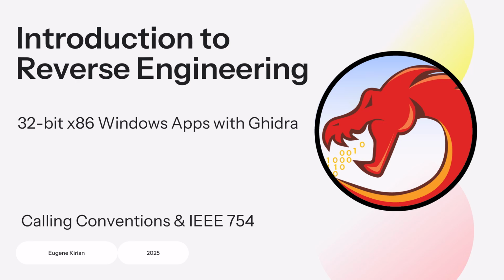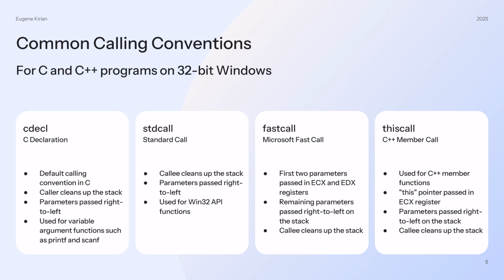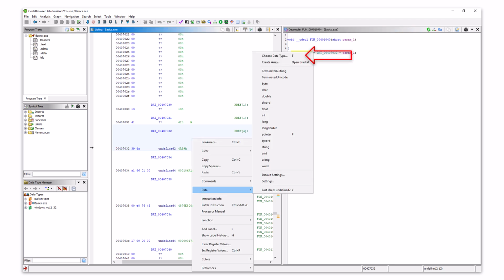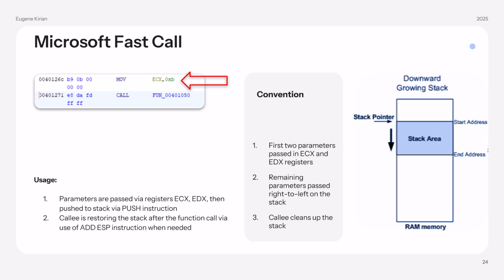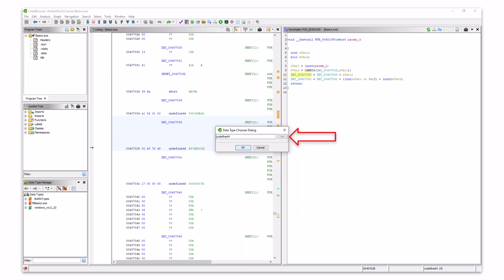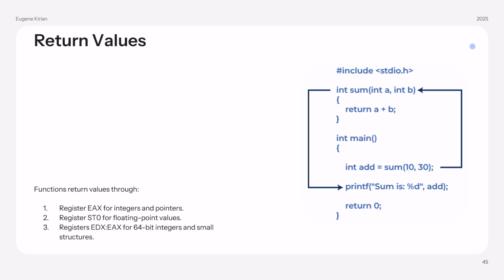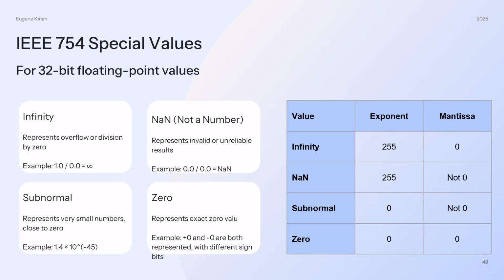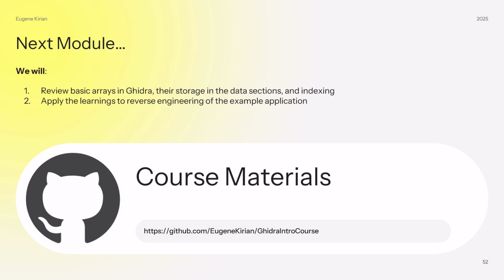04. Introduction to Reverse Engineering: Calling Conventions & IEEE 754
Introduction to Software Reverse Engineering: Calling Conventions & IEEE 754

In this module, we will continue exploring our example program and learn about various calling conventions in use on 32-bit Windows platform.

We will also learn about floating-point number representation and the IEEE 754 standard.

And, as a bonus, we will review 64-bit number addition on a 32-bit platform.

Time stamps:
00:00 Introduction to Software Reverse Engineering
00:24 Calling Conventions & IEEE 754
00:56 In this Module...
01:05 Calling Conventions
03:24 C Declaration
07:14 Microsoft Fast Call
09:30 Addition of 64-bit Numbers on 32-bit Platform
12:06 Standard Call
14:32 IEEE 754 Floating-Point Standard
19:02 Next Module...
19:28 Software Reverse Engineering Book
20:08 Thank you!